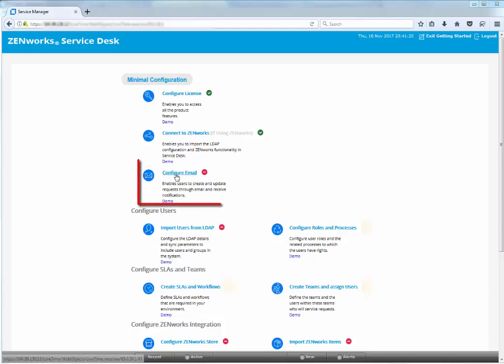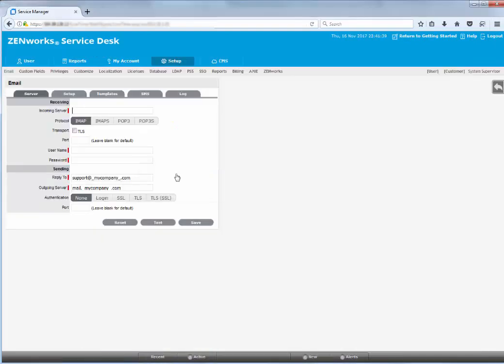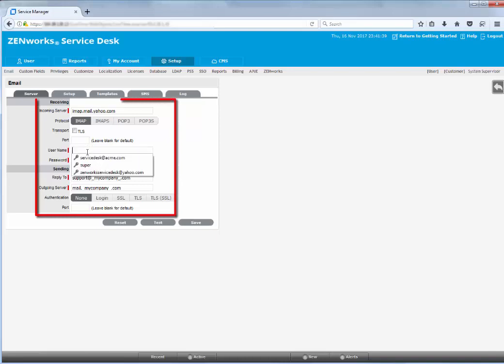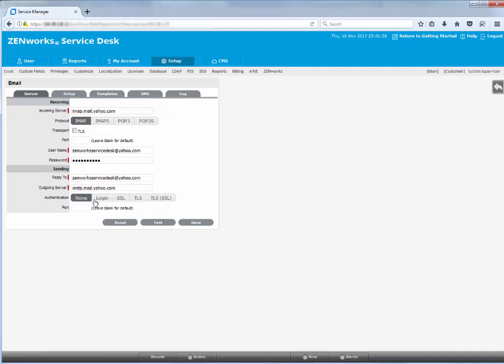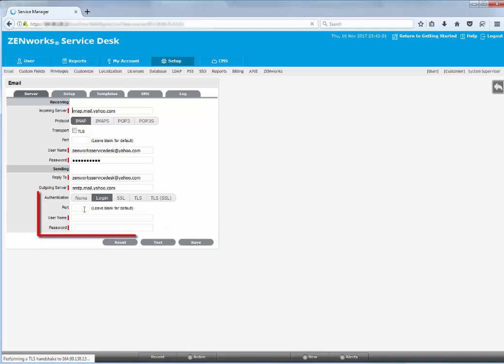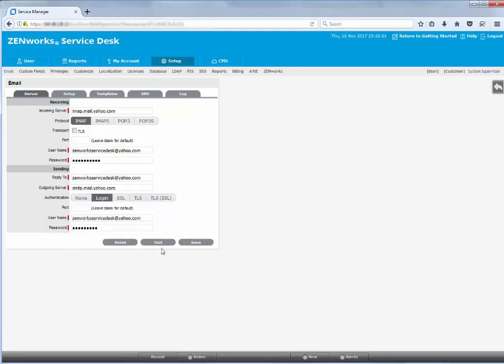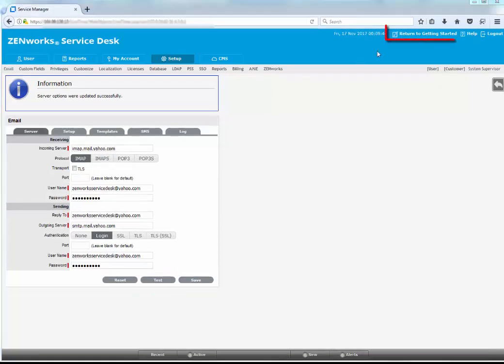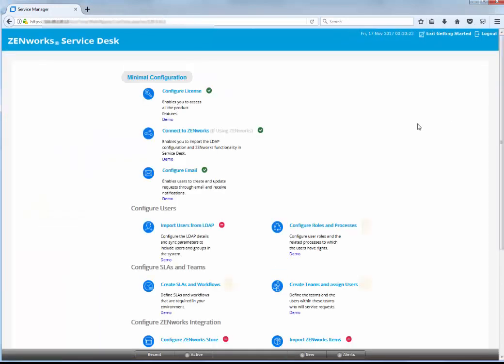Configuring Email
Configure email to enable users to create and update requests as well as receive notifications through emails.